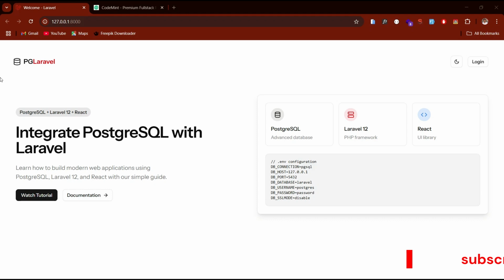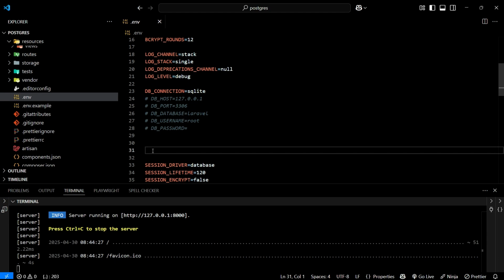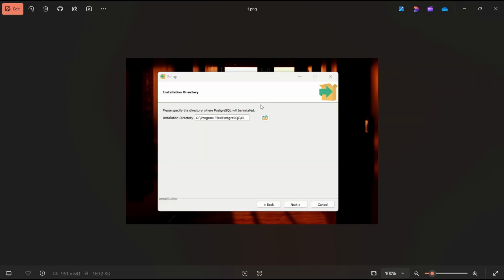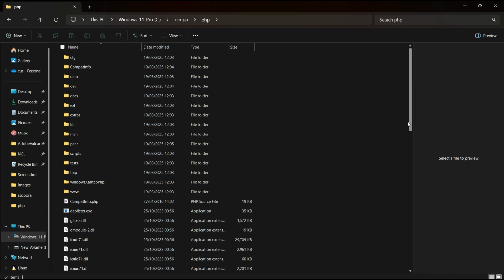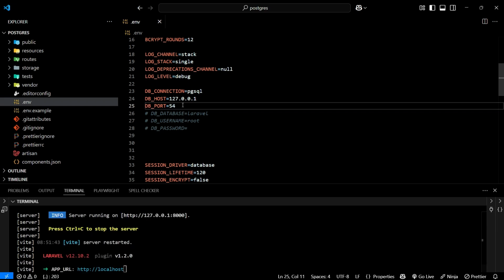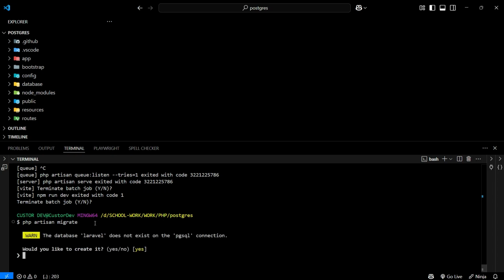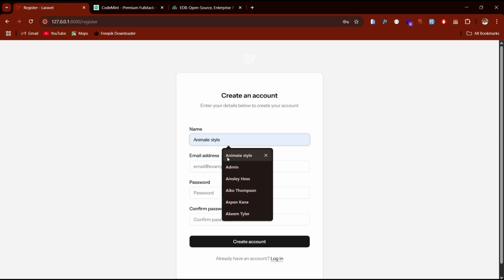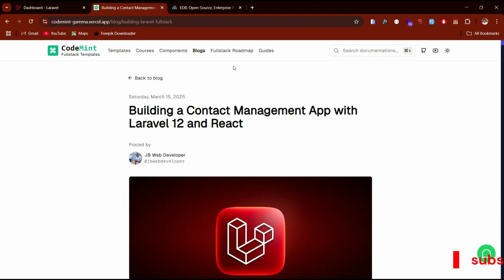Laravel + React Starter Kit just got 🔥 with PostgreSQL support!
💾 Seamless DB integration
⚙️ Built for speed & scaling
🎯 Perfect for full-stack devs